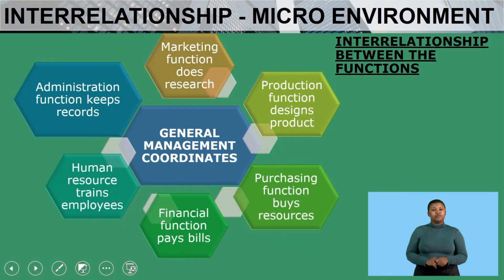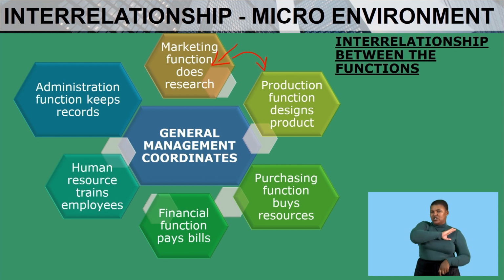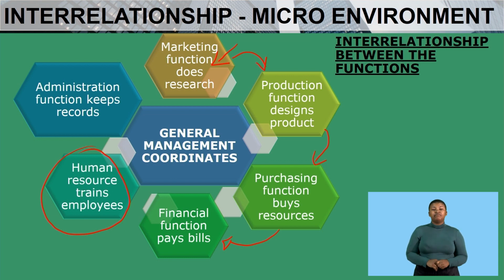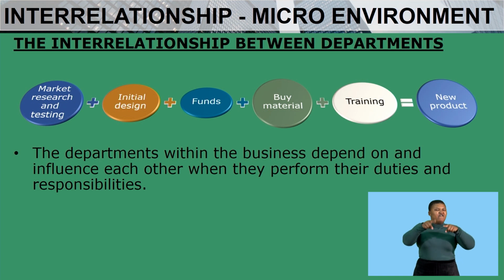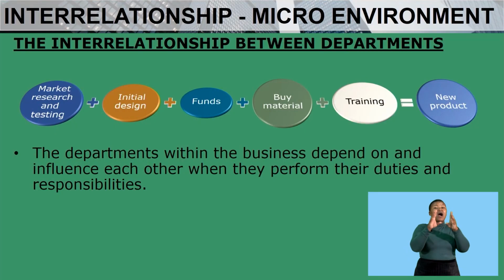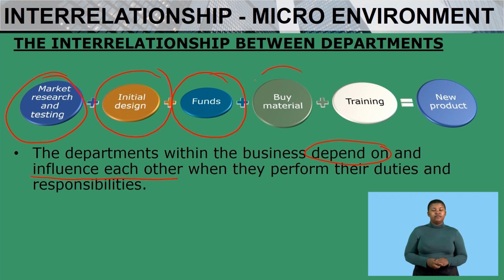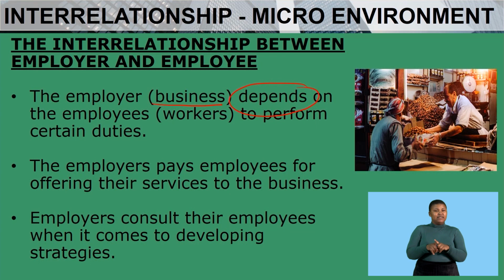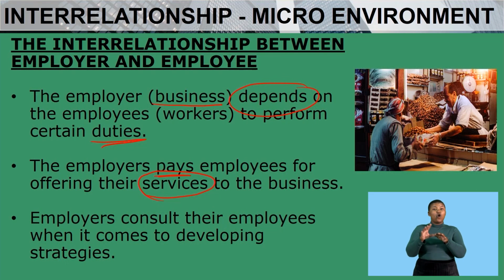Business Studies Grade 10 Interelationship between Business Environments Video 1 Segment 2